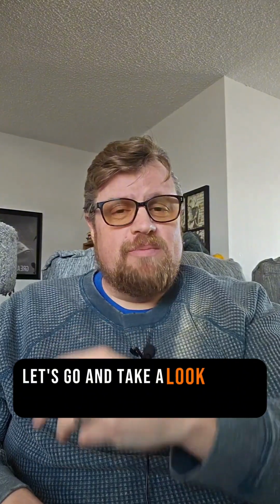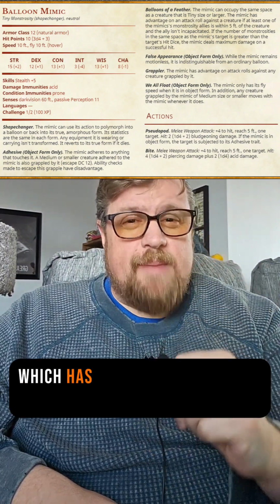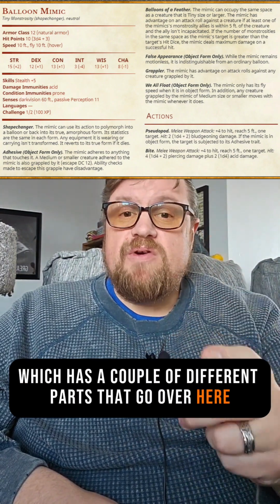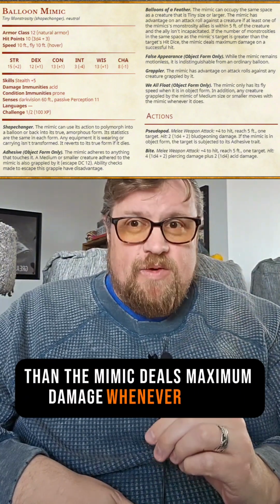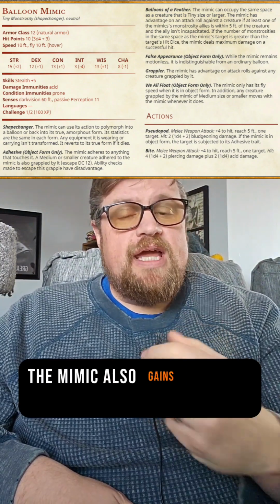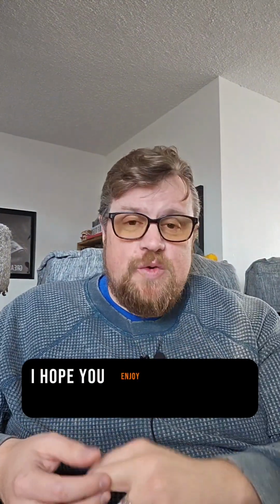Just Another Mimic Monday 2/5/23: Balloon Mimic